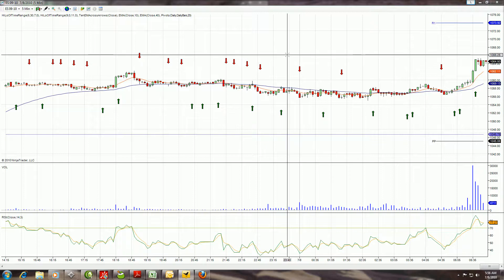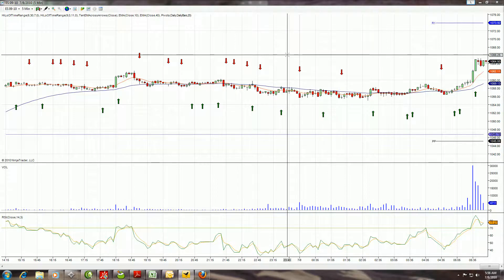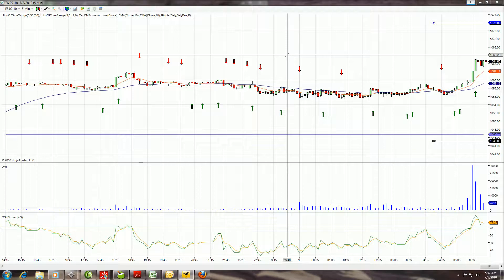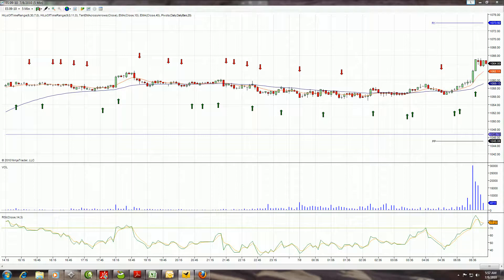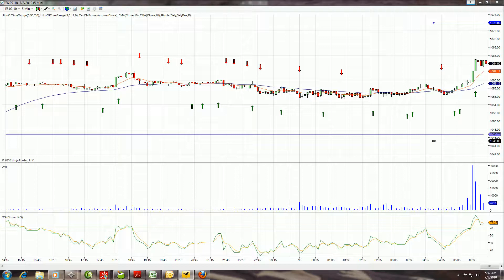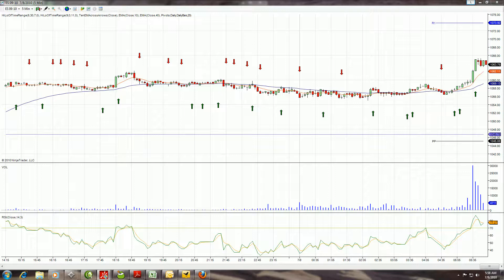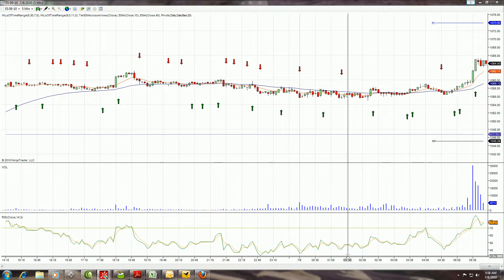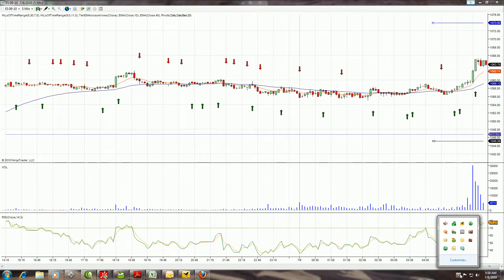Monster 6% rally already past us, Now What for Traders? Contextualize your Trading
You really need to be thinking about the next move and not what happened yesterday. We are now 64 pts off the 1002 bottom or 6.3% gains and they pretty much all happened in one Trade, now what is next on this dry economic news front pre earnings weeks?